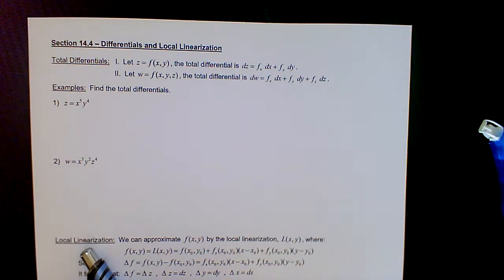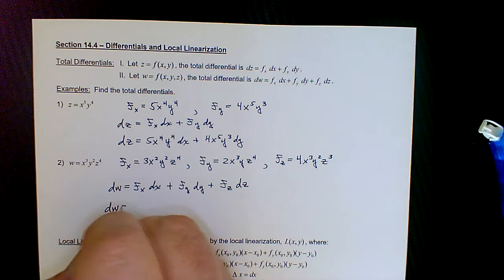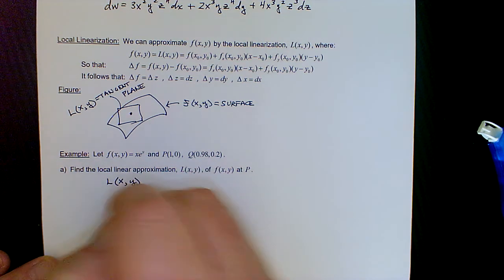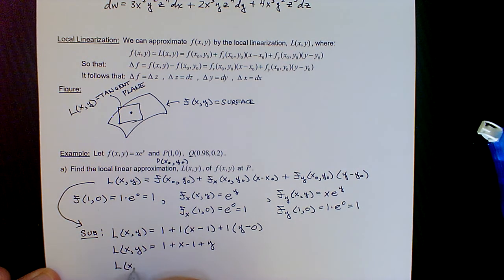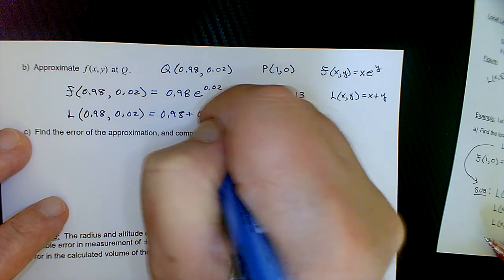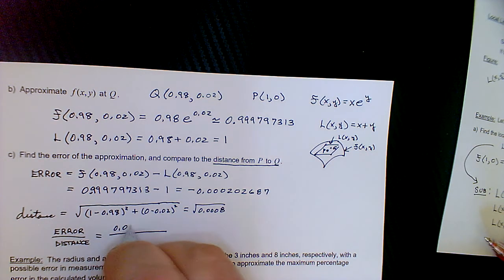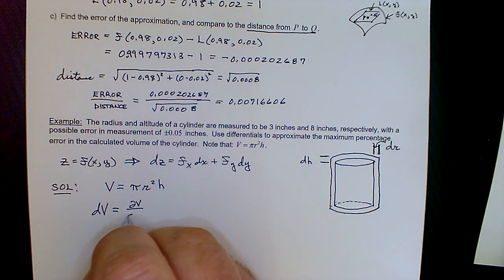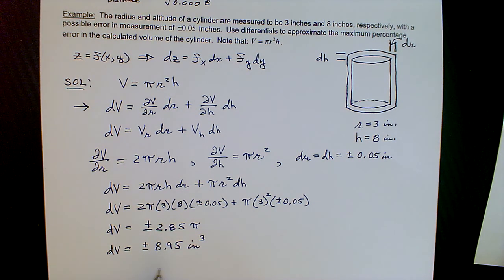222 Exam III Section 14 4 Video Lecture